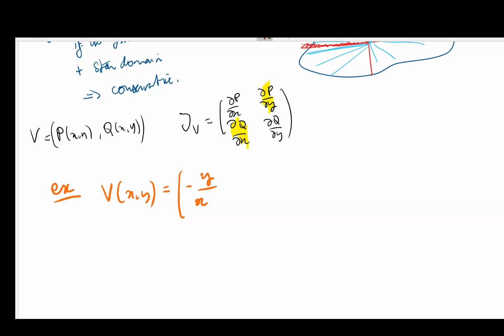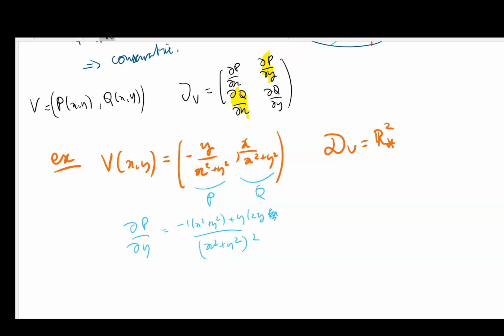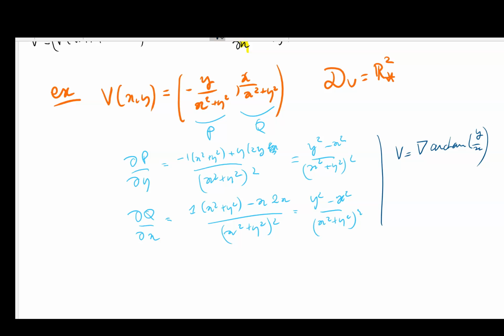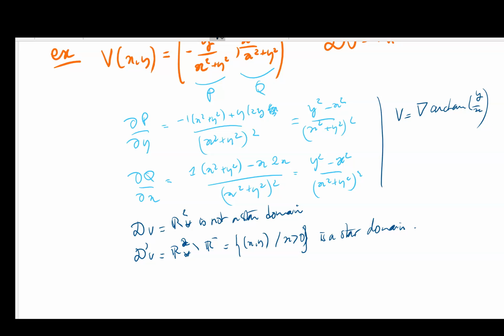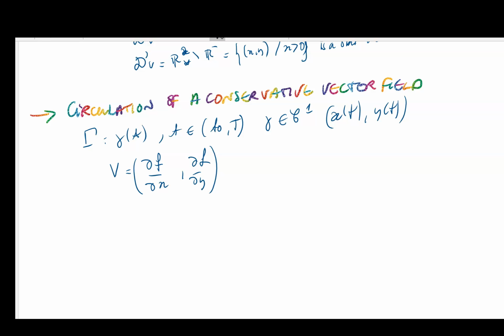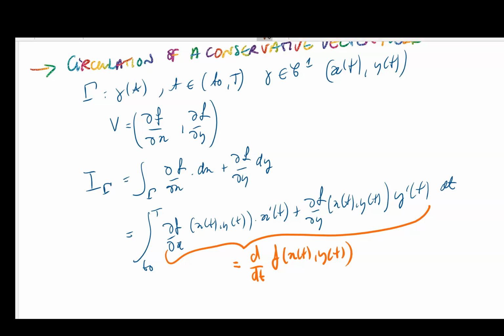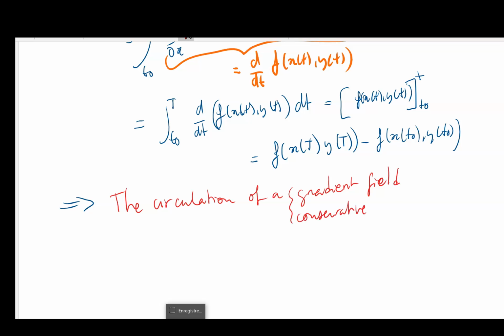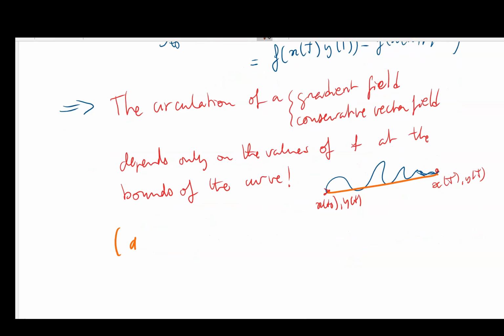S3 lineint1 4